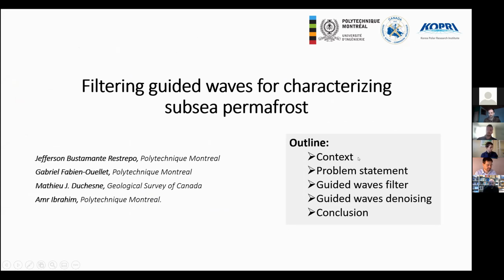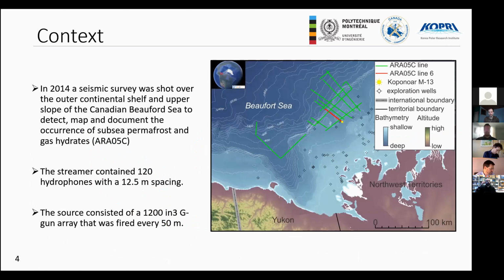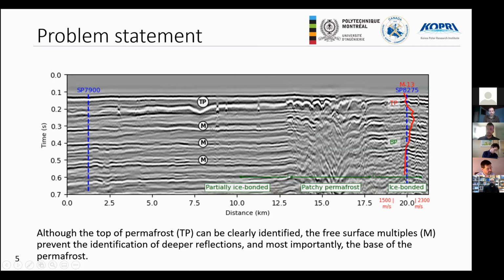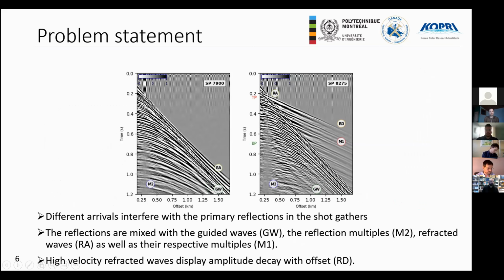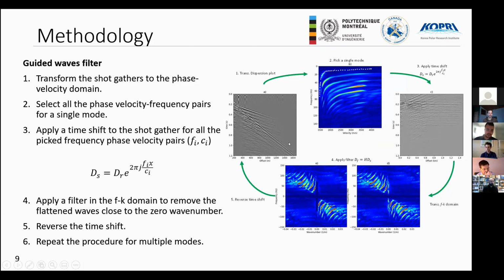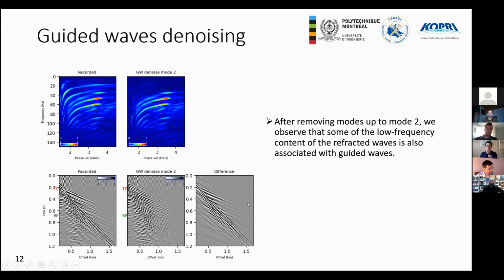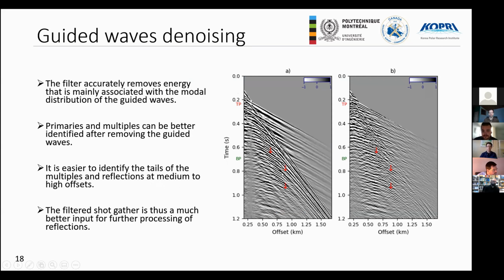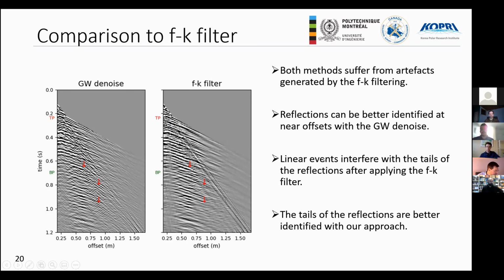11 Jefferson Bustamante-Restrepo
Filtering guided waves for characterizing subsea permafrost